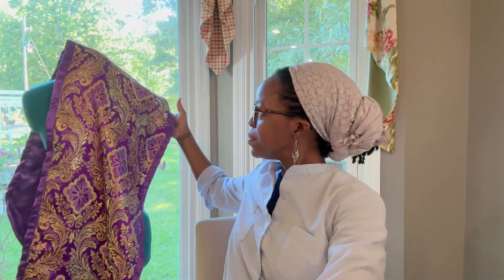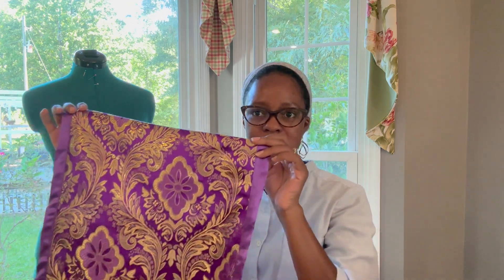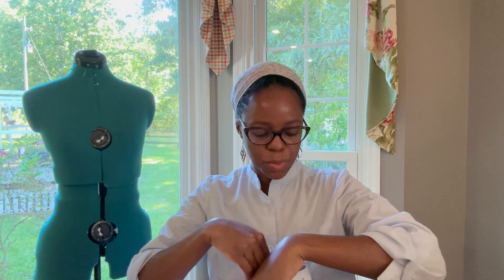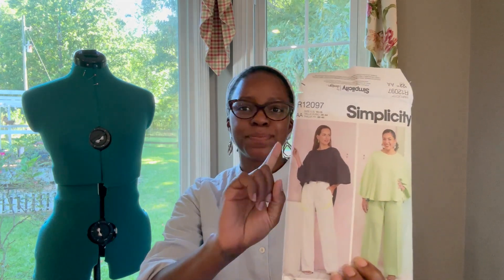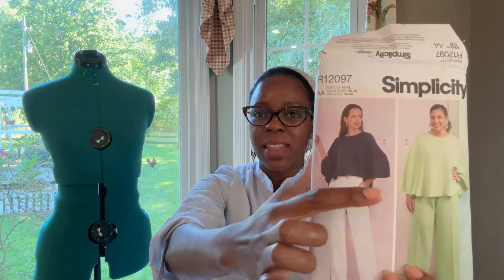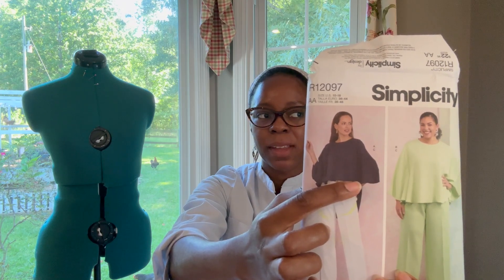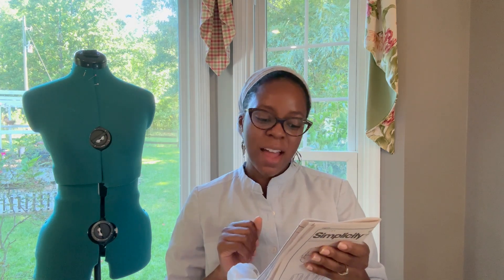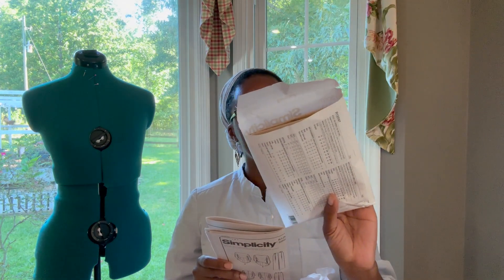Sewing catch up June '24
Peace family!
I'm sharing some of my latest sewing projects! Which one do you like the most?

Tracing paper I use
Cordless electric scissors
Rotary cutter & blades
Colored Invisible zippers
Tailors chalk & Fabric marking tools
Soft elastic for waistbands & more

L(o)ve /  (Ja)Mila
L(i)ve   /  beautiful (in Arabic)
Love Mila is a lifestyle brand that in essence means to Live Beautifully! What do you do that helps you to extract and manifest the beauty inside that you have? For me that's creating my own clothes, traveling to interesting places, and developing my personal environment to exude beauty!